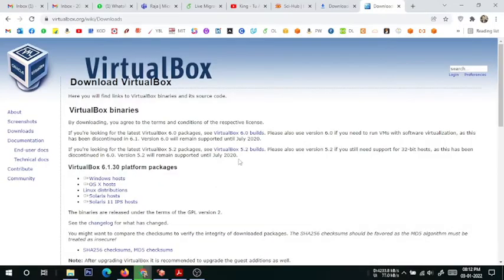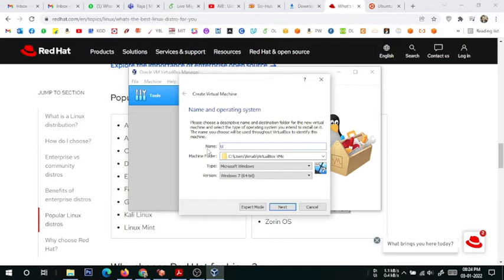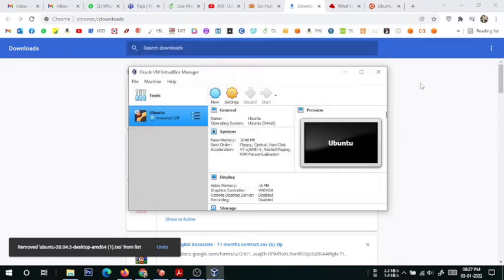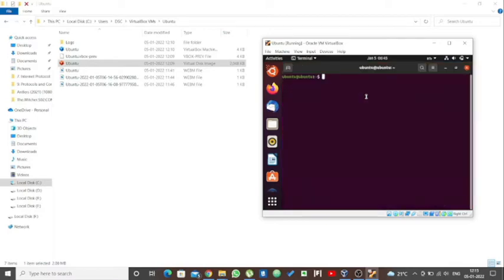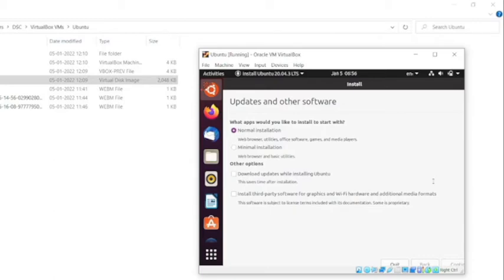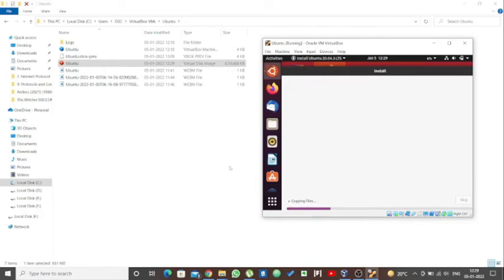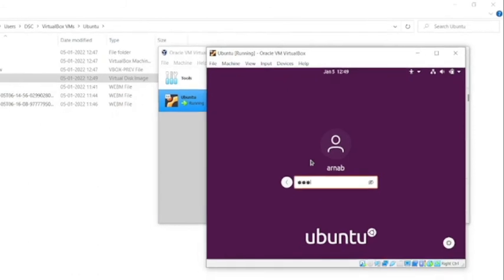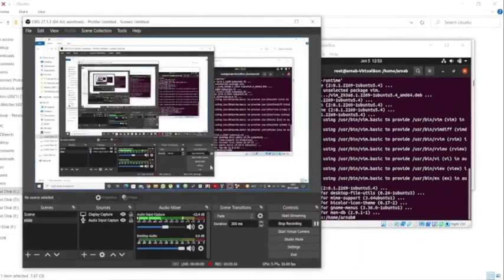Installing Ubuntu 20 04 on VirtualBox